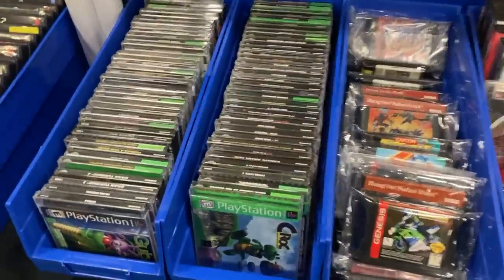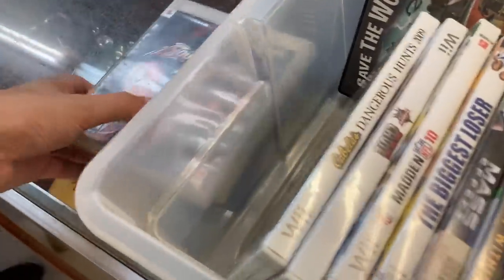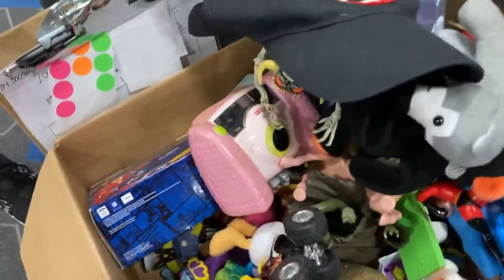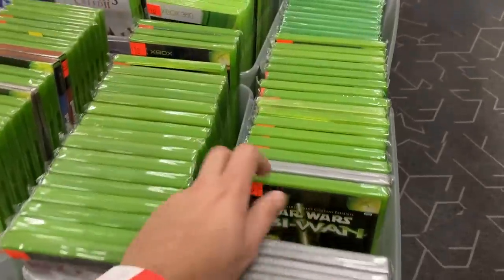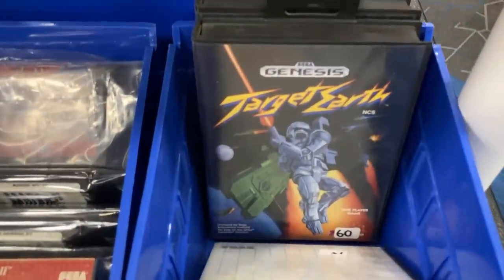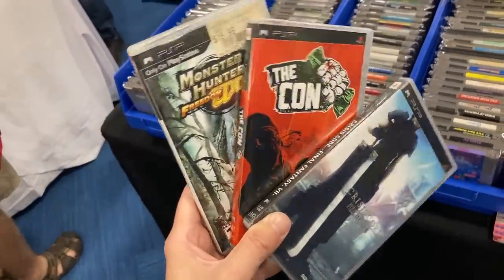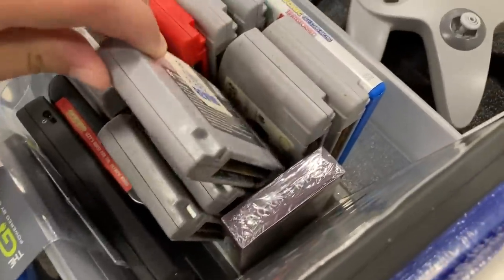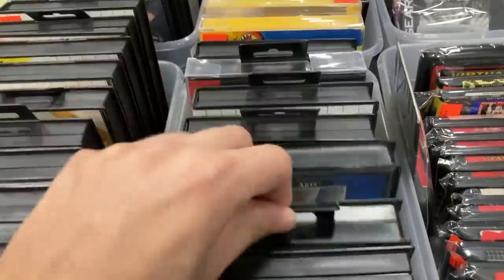Can You Find Deals At Video Game Expos?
Going on a little trip in today's episode with my brother to a video game and toy expo in central Florida. Buckle up for the ride! Also if you are reading this I decided to shorten the title for future video game hunting episodes (you will notice it doesn't say video game hunting up top lol). I figured it would just be easier for people to read!

LIKE the video and turn that bell on so you can be notified!